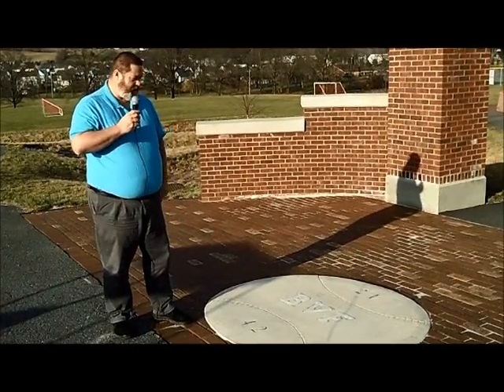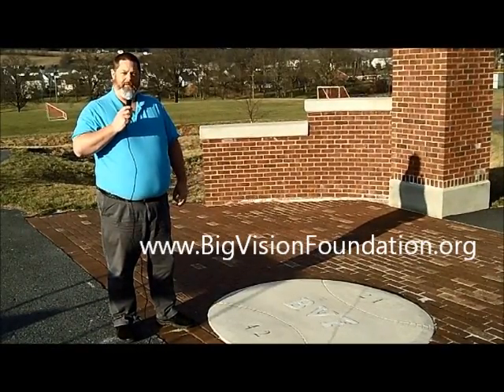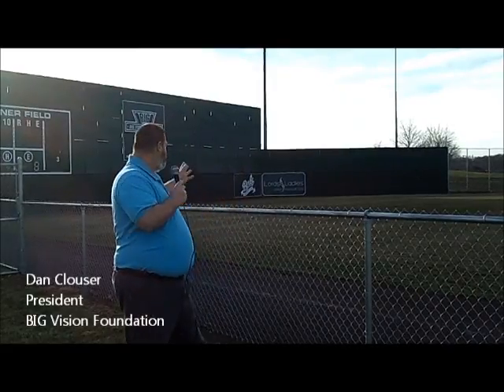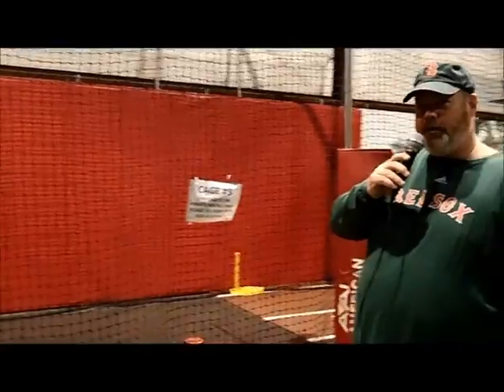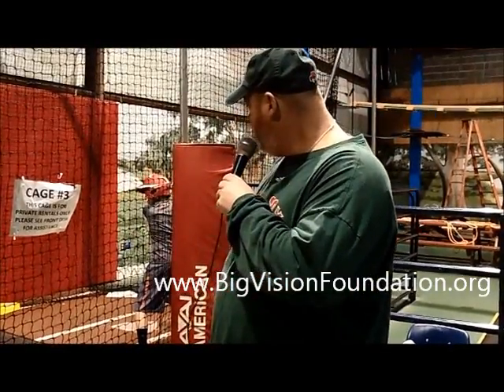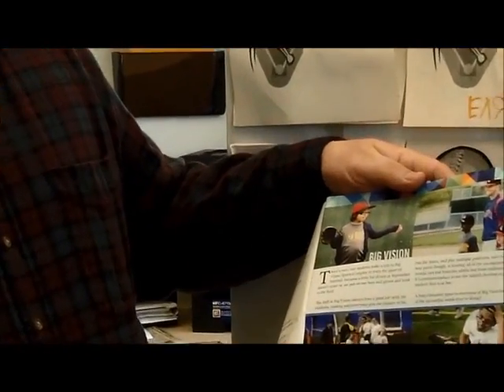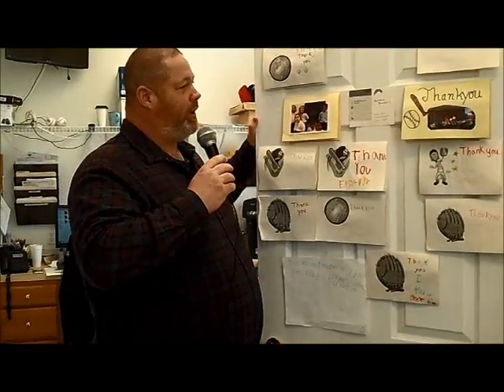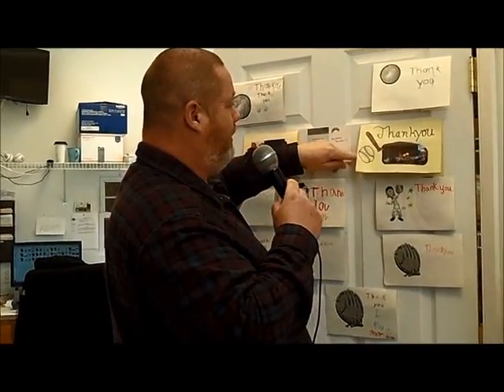Stepping Up to the Plate on BCTV 3-23-16